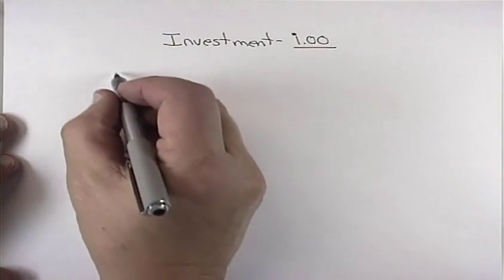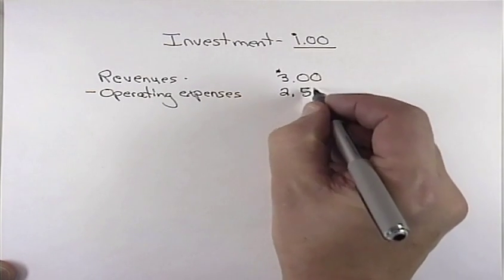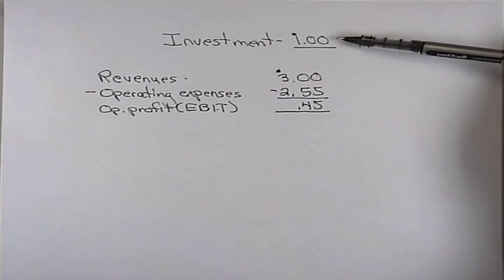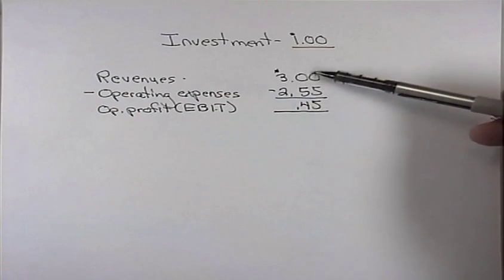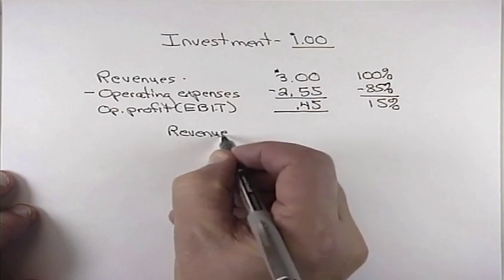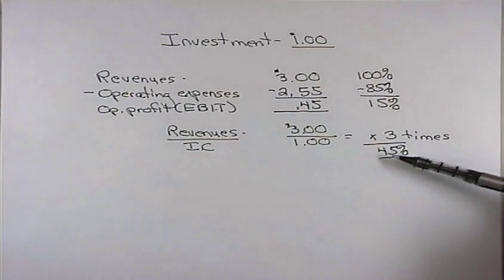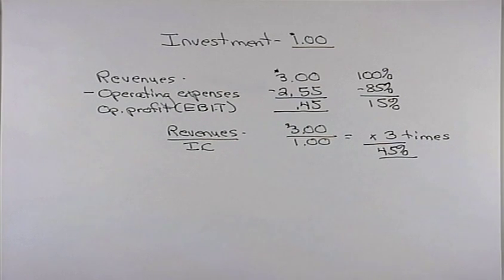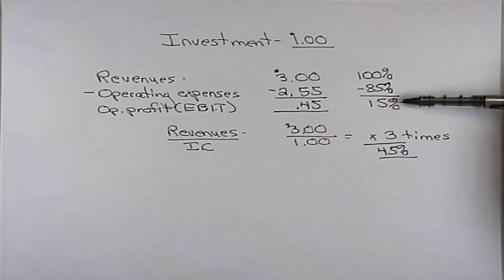CPE Course Sample: Financial Statement Aerobics – Toning Your Fiscal Physique Part 4